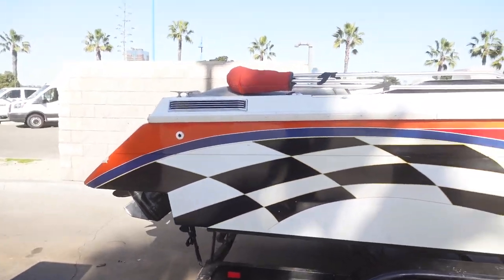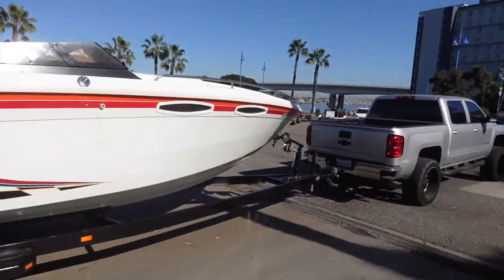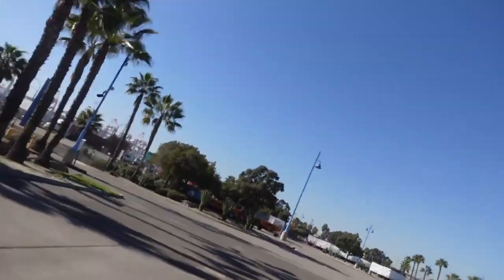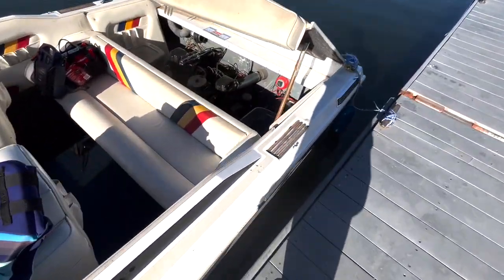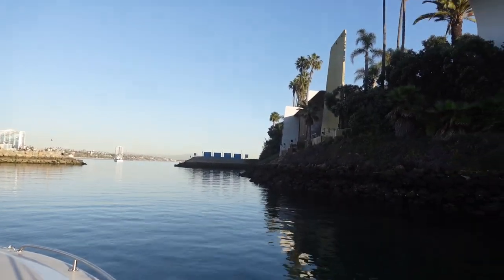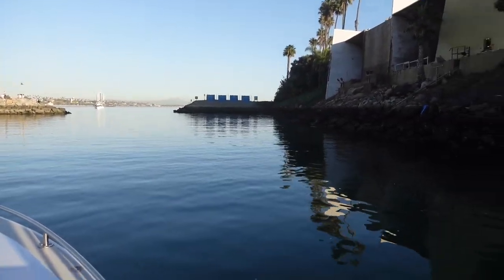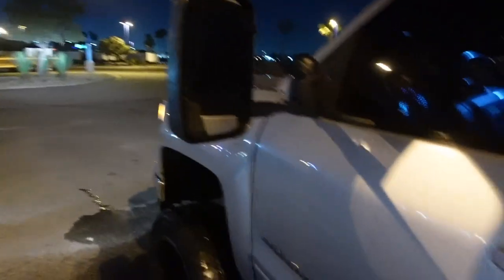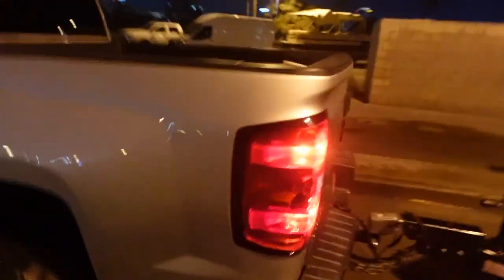BROKE MY BOAT IN THE MIDDLE OF THE OCEAN SLIDN! *BAD WATER LEVEL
You can now enter to win my “SILVER BULLET GIVEAWAY”🔥 You now have a chance at winning my Lifted Chevrolet Silverado 1500 with all the extra goodies 💦 (king shocks / lift kit , 22 x 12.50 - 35s , subwoofers, tv “you can watch movies”, runs like champ!) + my 2019 ROADGLIDE special ✅ POWDERCOATED frame ,  wet paint , built motor ,23-18 , 18 bars , exhaust , custom seat etc!✅
❌ALL YOU HAVE TO DO IS COP ANY KEY CHAIN ON MY WEBSITE! ❌
ALL KEY CHAINS $25 TODAY ONLY🏆
SLIDN NOT HIDN KEY CHAIN✅
SLIDN KEY CHAIN✅
BUILTBYDRE KEY CHAIN✅